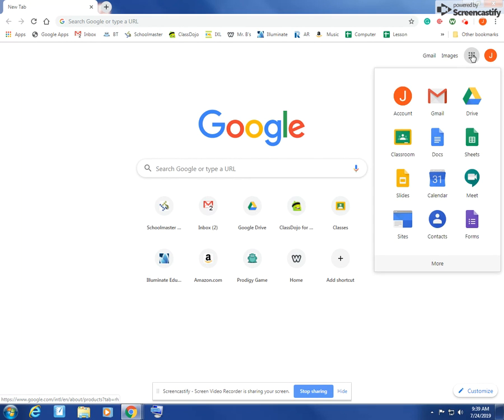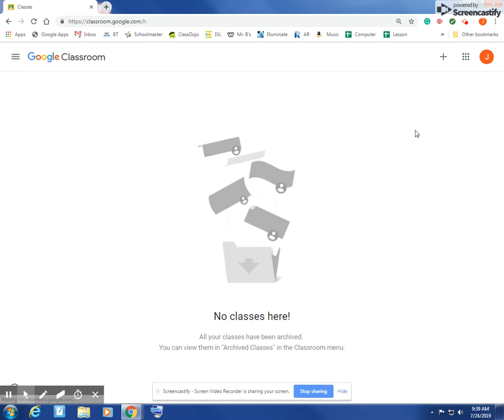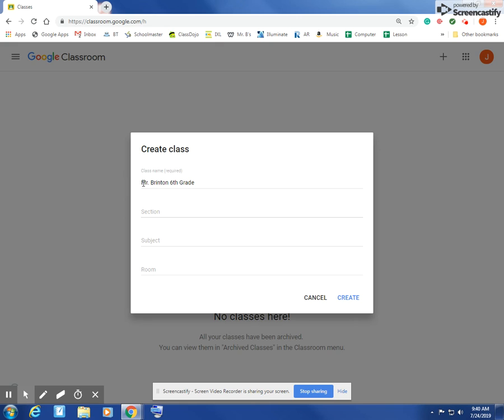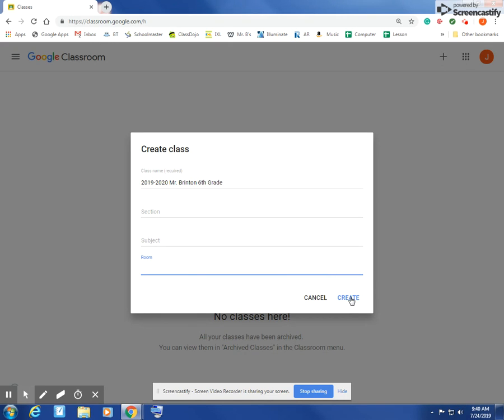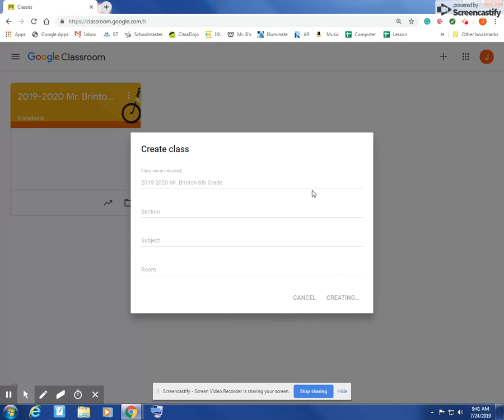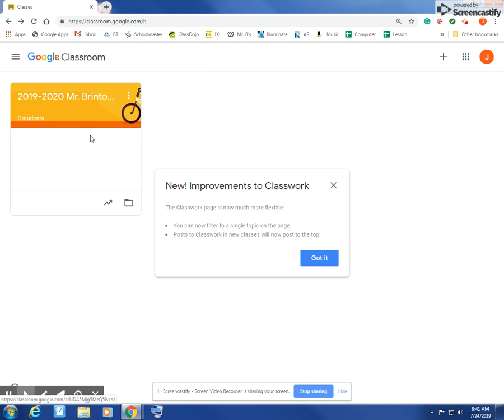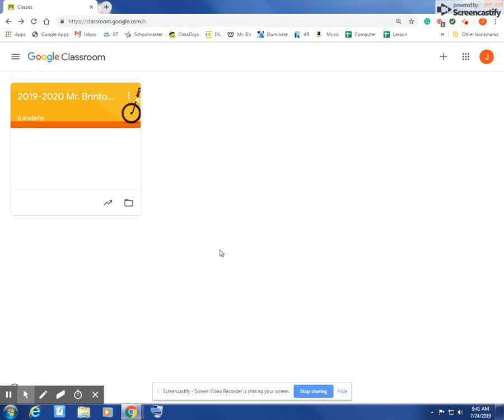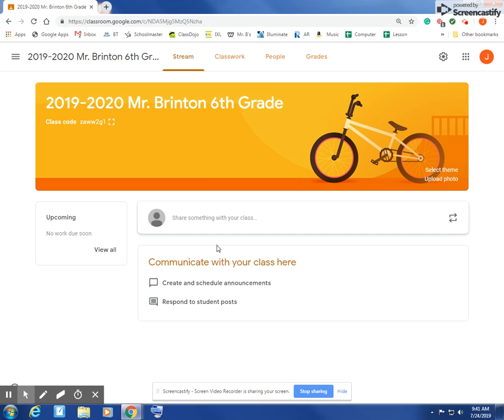Setting Up Google Classroom